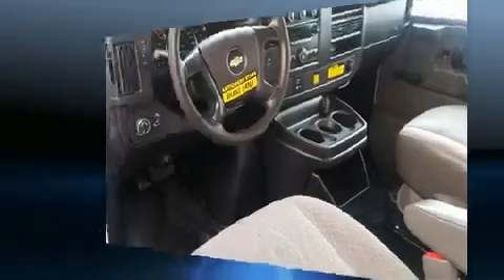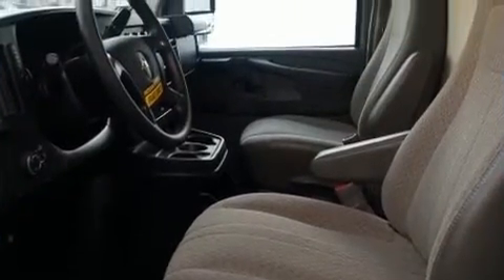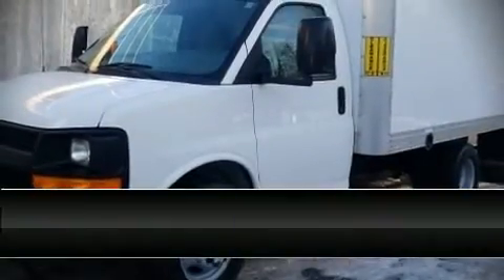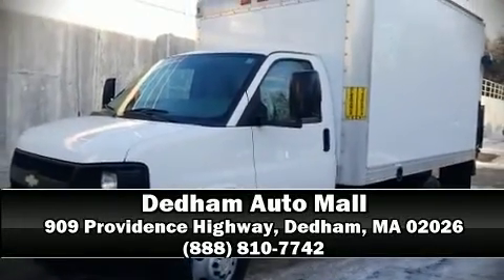2012 Chevrolet Express Cutaway Work Van in Dedham, MA 02026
A 4.8 liter V-8 engine pairs with a sophisticated 6 speed automatic transmission, providing a smooth and predictable driving experience. All of the premium features expected of a Chevrolet are offered, including: delay-off headlights, a tachometer, variably intermittent wipers, a trip computer, air conditioning, and more. Chevrolet also prioritized safety and security with features such as: dual front impact airbags, ignition disabling, and 4 wheel disc brakes with ABS. A Carfax history report indicates just one previous owner. Our sales reps are knowledgeable and professional. They'll work with you to find the right vehicle at a price you can afford. We are here to help you.